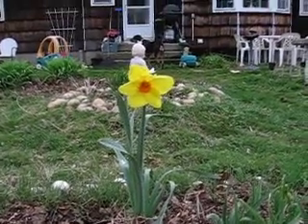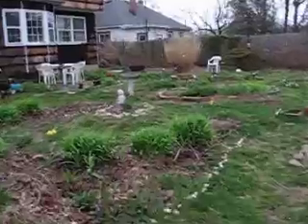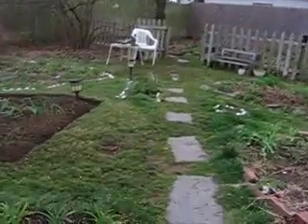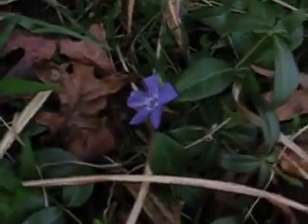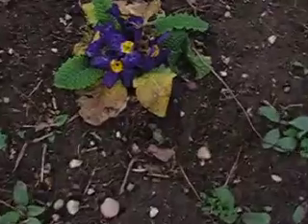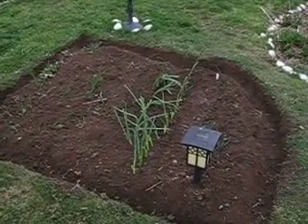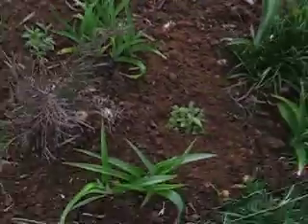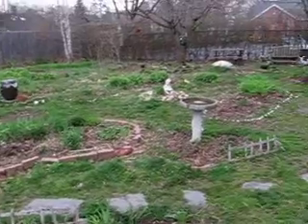Early Spring Backyard Bloom Tour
Many people don't realize the beauty that early spring in northeast brings. April showers bring May flowers but April has a beauty all its own. I'll show you.